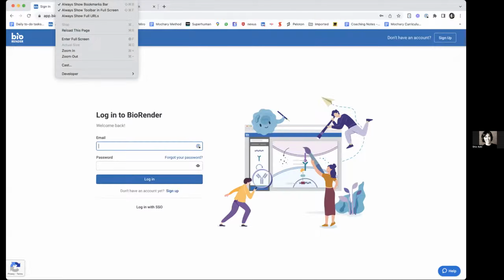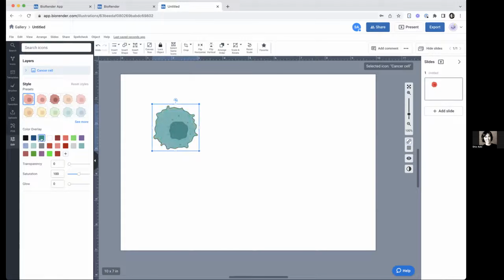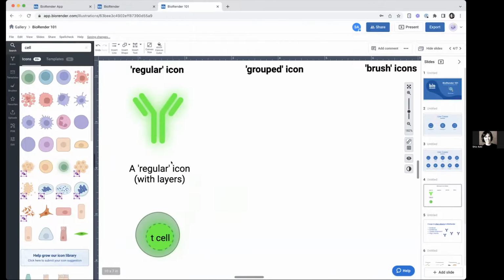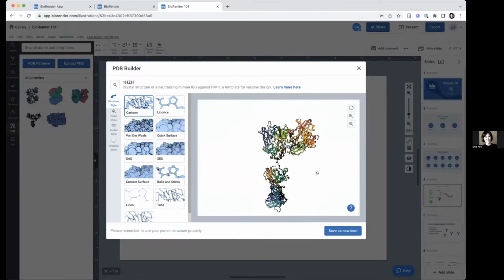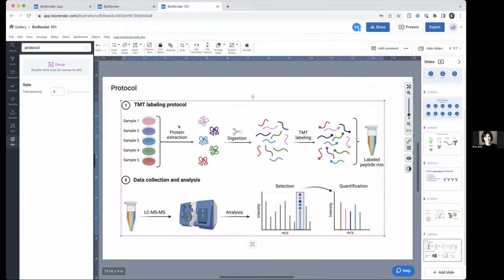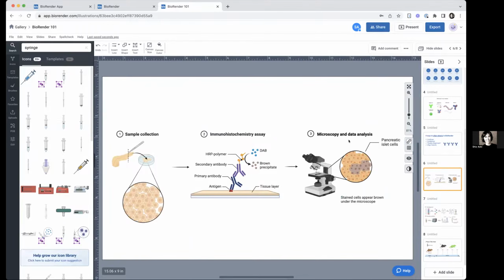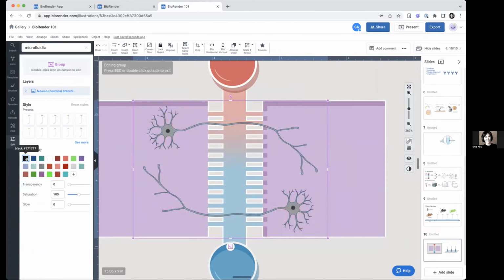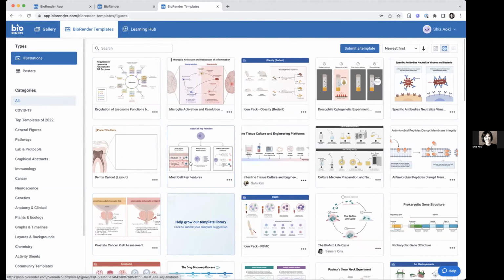BioRender 101 Webinar - 2023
This webinar was presented by Shiz Aoki, CEO and Co-founder of BioRender.